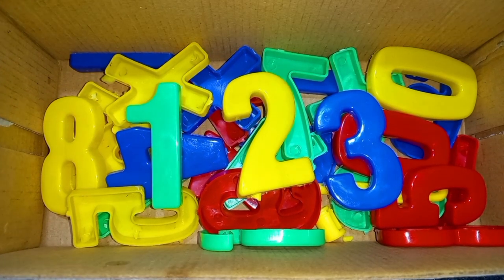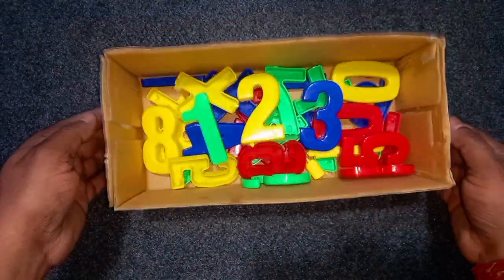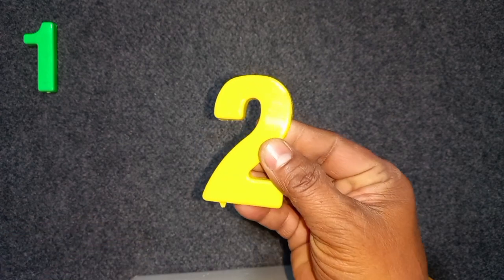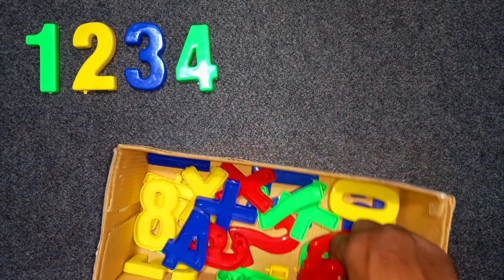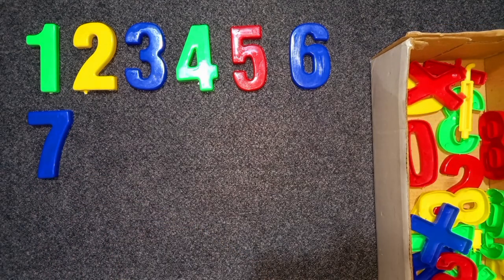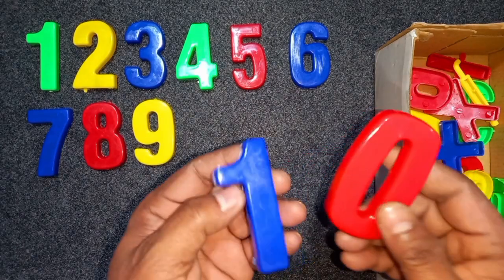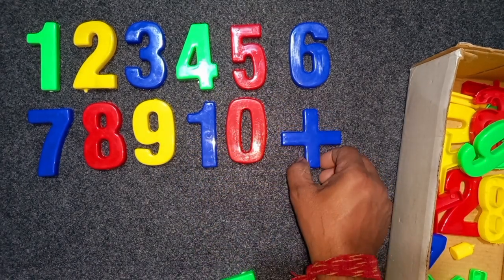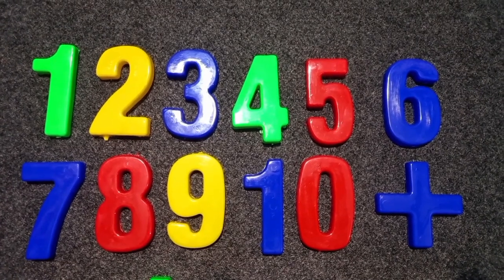Learn Counting 1- 100 | Easy Numbers Song In English For Kids - Beginners | 1-100 Rhyme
Best Learn ABC Puzzle | Preschool Toddler Learning Toy Video
Best Learn ABC Puzzle | Preschool Toddler Learning Toy VideoLearn to Counting 1 to 100 | 123 numbers | one two three, 1 से 100 तक गिनती, 1 to 100 Counting1-100 Counting Song In English For Kids - Easy Numbers Song In English For Kids

1. Calling a member of a family or a friend using a mobile phone.
2. Calculating your daily budget for your food, transportation, and other expenses.
3. Cooking, or anything that involves the idea of proportion and percentage
4. Weighing fruits, vegetables, meat, chicken, and others in the market.
5. Using elevators to go places or floors in the building.
6. Looking at the price of discounted items in a shopping mall.
7.  Looking for the number of people who liked your post on Facebook.
8.  Switching the channels of your favorite TV shows.
9. Telling time you spent on work or school.
10. Computing the interest you gained in your business.